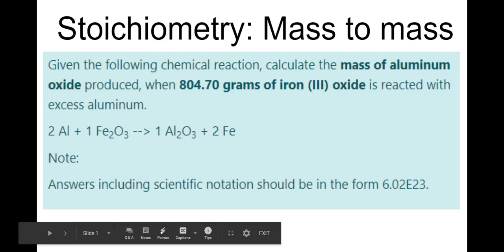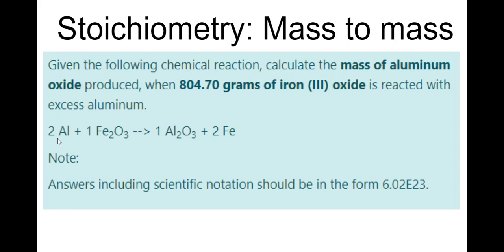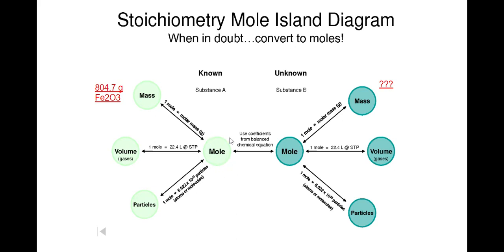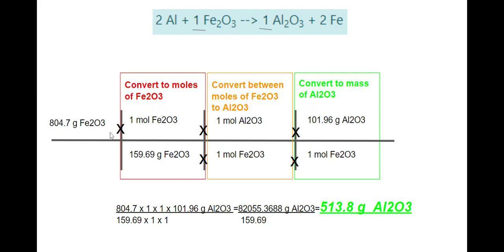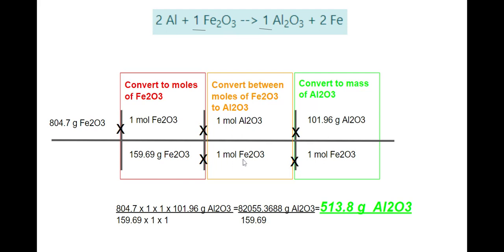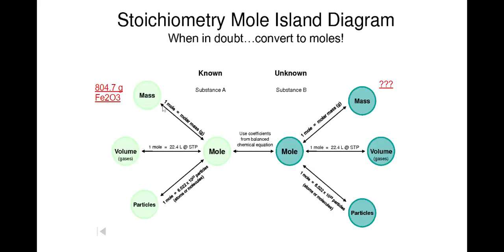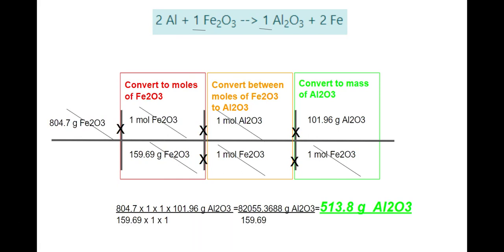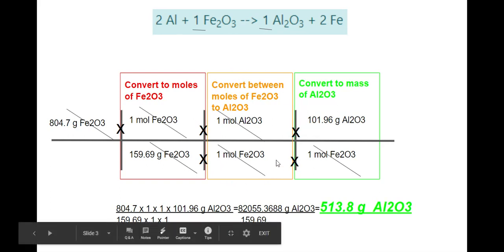Stoichiometry Mass to mass example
Stoichiometry mass to mass example problem.